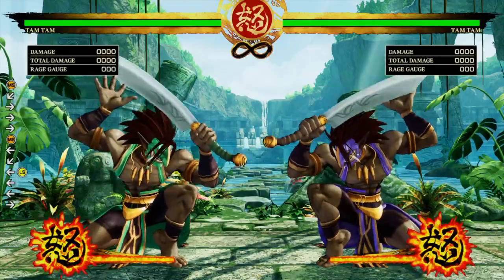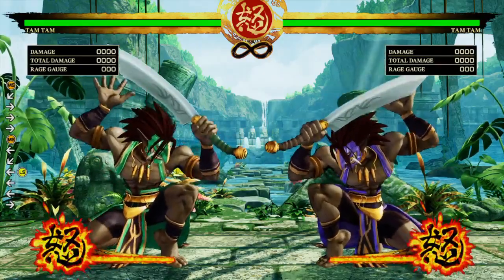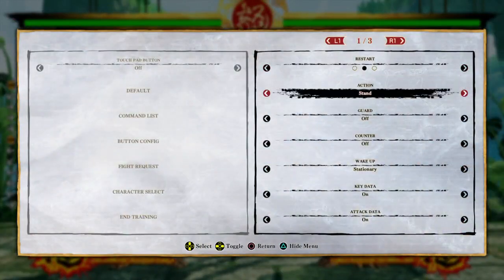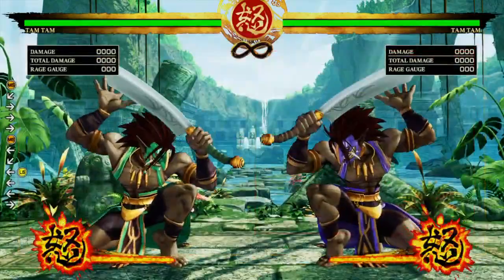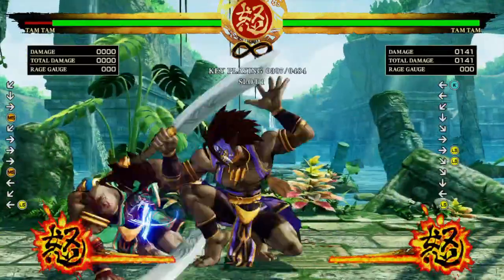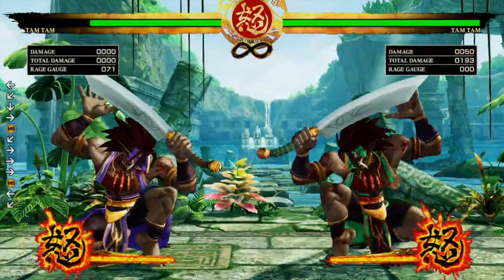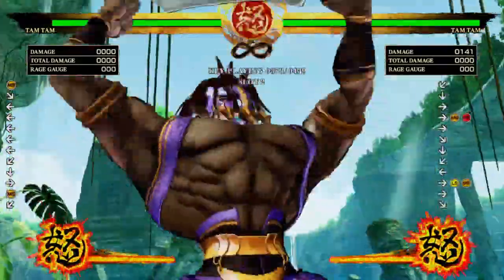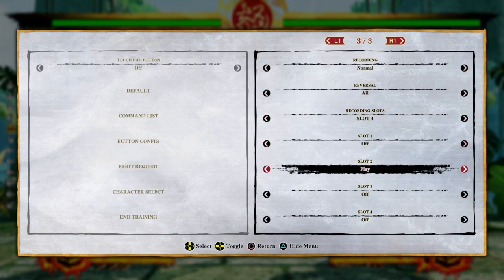Tam Tam - Setting your opponent in a mixup after Throw into 2C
A short video to highlight how the opponent is forced to guess after being knocked down with a 2C post throw. I whiff a light paguna dios to be in position, but if you're expecting them to roll either way, you can chase with a dash incorporating the 66[46* Auto chasing option select.

Follow TheFGTreehouse on all social media, plenty of different content on each! Facebook Twitter Twitch

It's never too early or too late to learn fighting games!